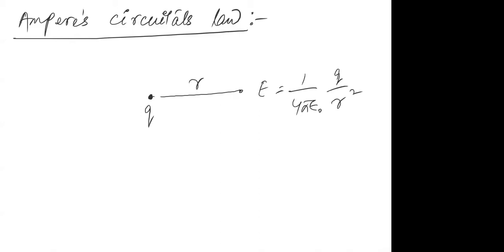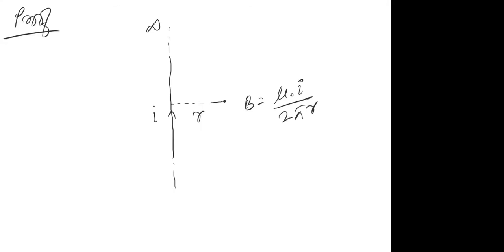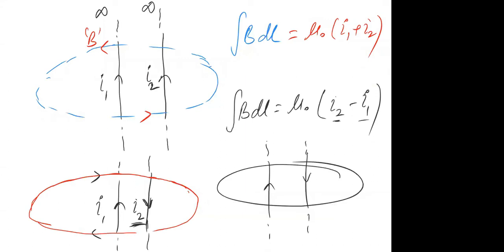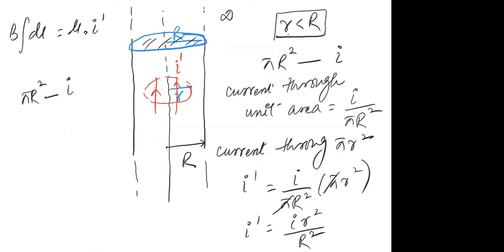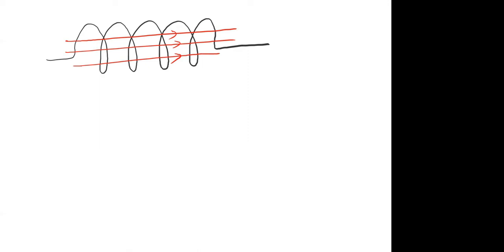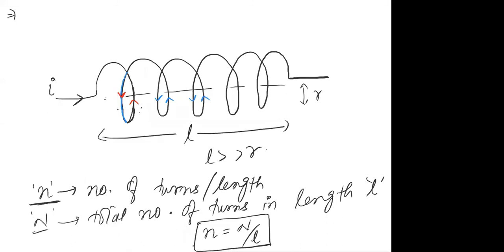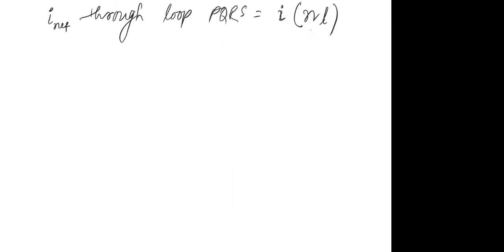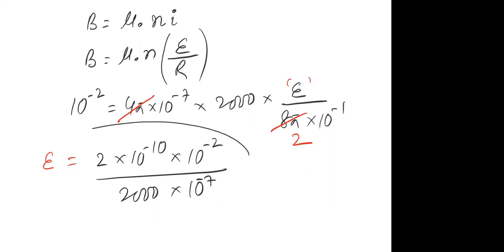Learnivio | Class 12th | Physics | Magnetics | Ampere Circuital Law | Lect 3 | 21-10-2020